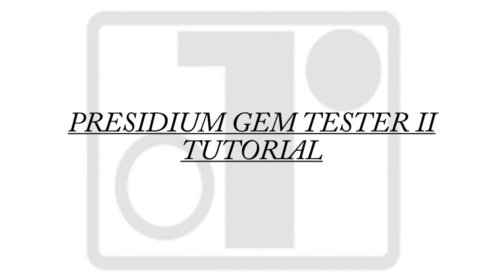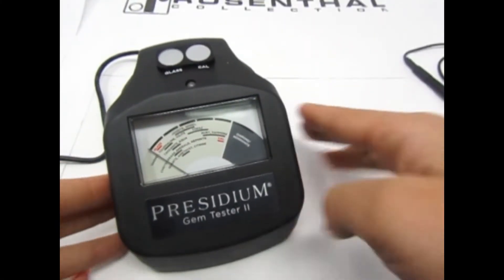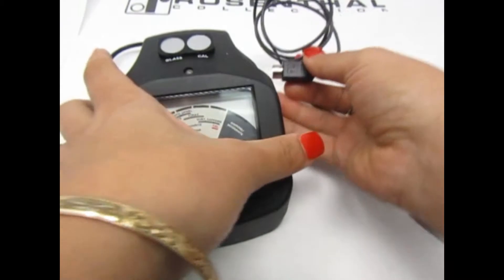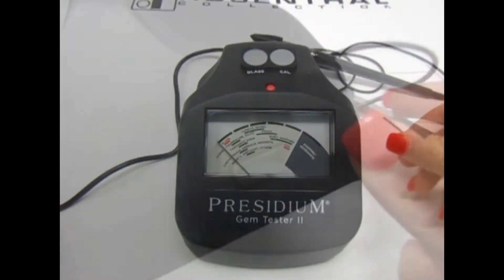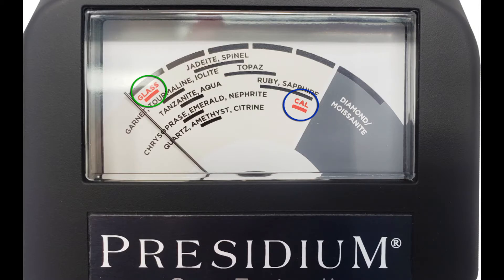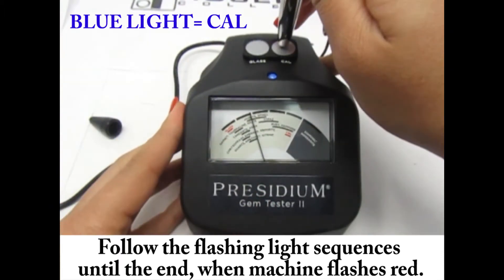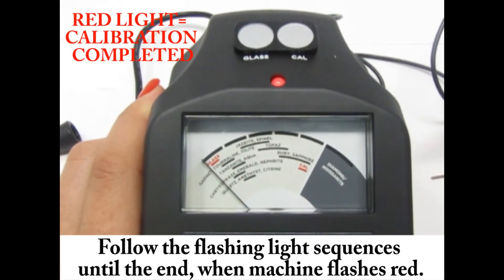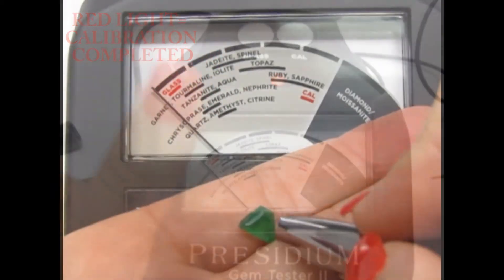How to Calibrate Presidium Gem Tester II (PGT II) Tutorial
Tutorial on "how to" calibrate your presidium Gem Tester Machine
The Jewelers Toy Store